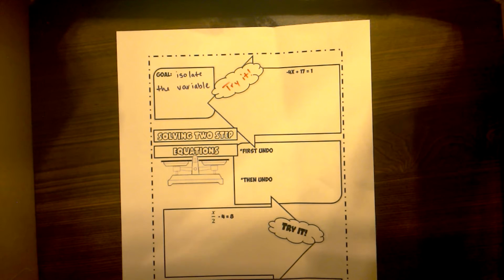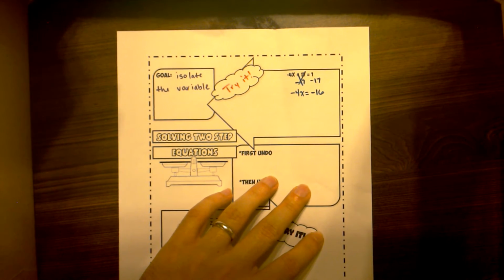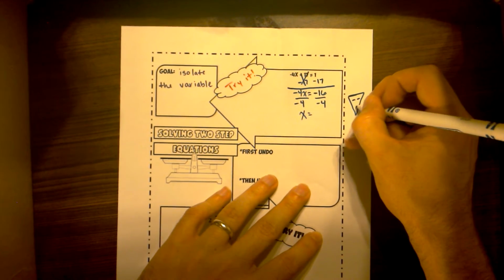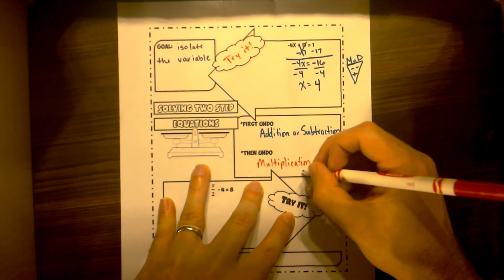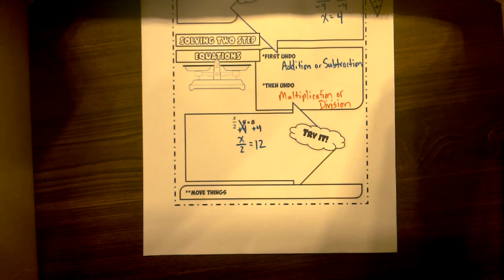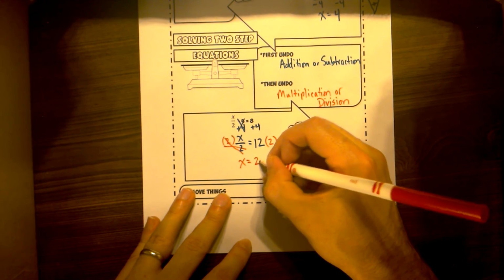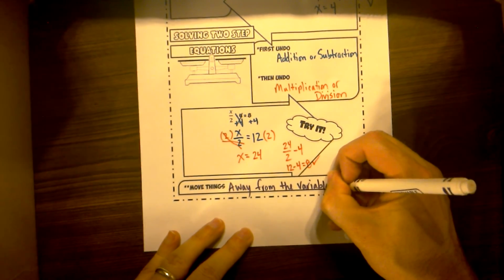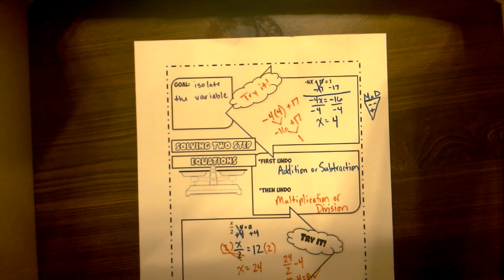Doodle notes 2 step equations